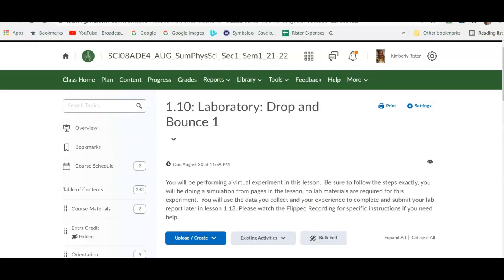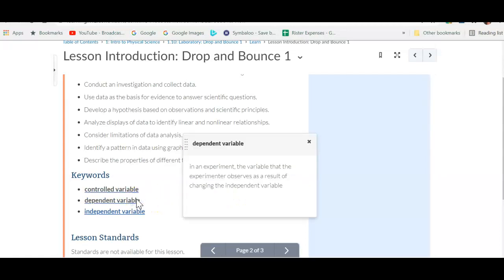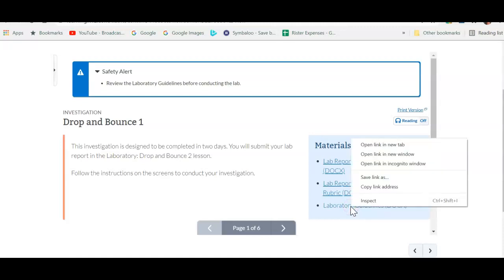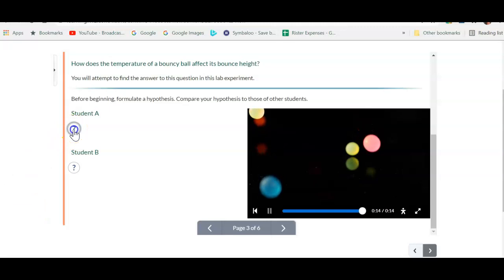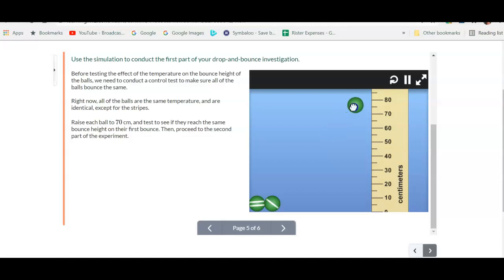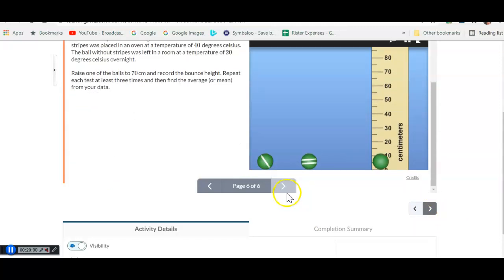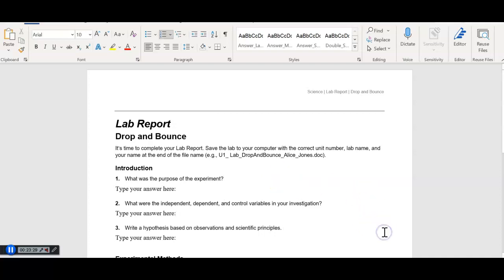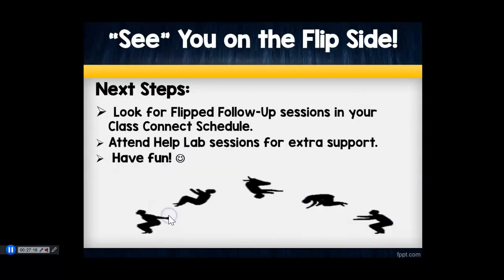Drop and Bounce Lab